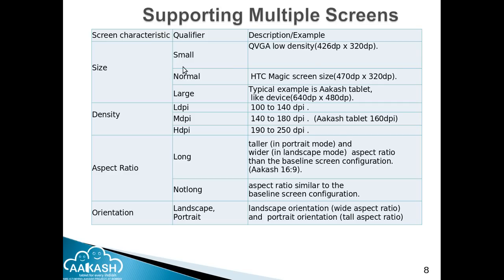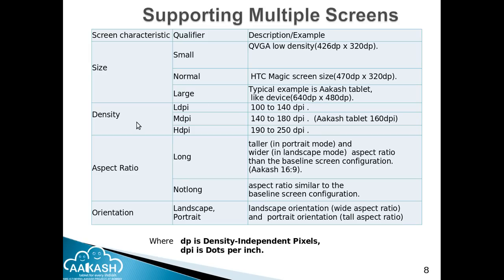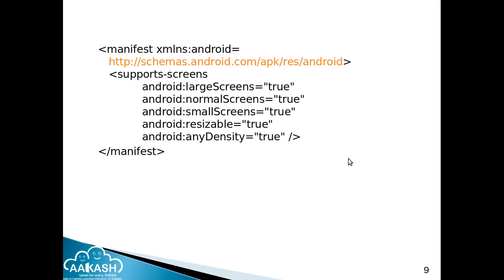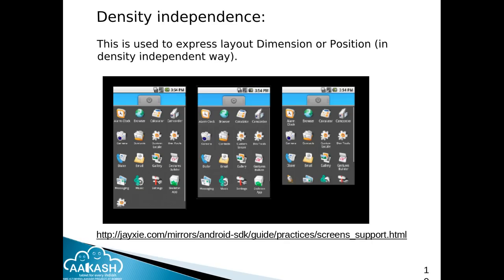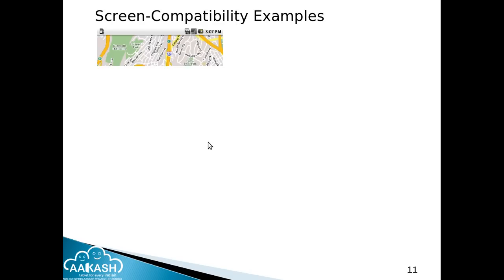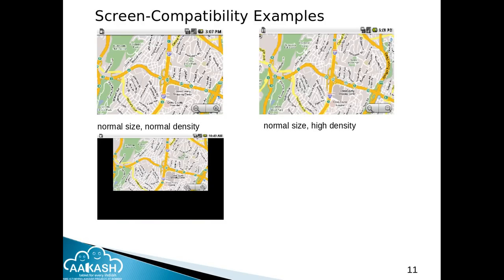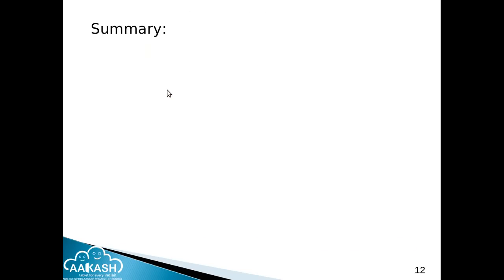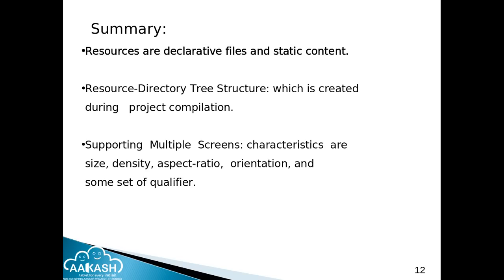Supporting Multiple Screens